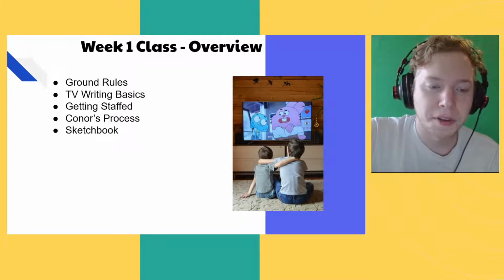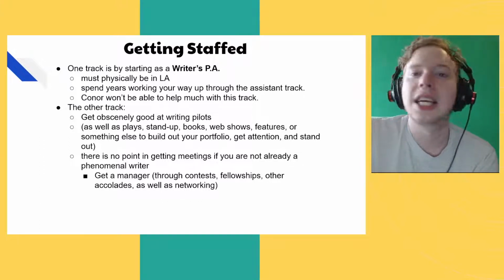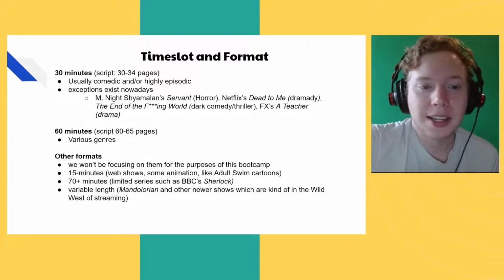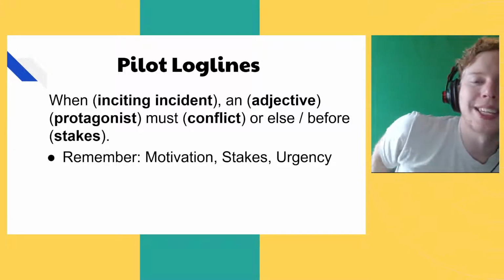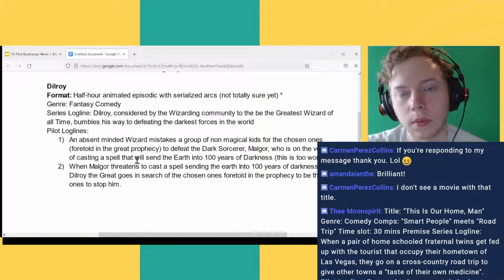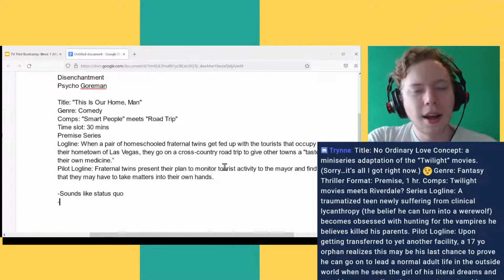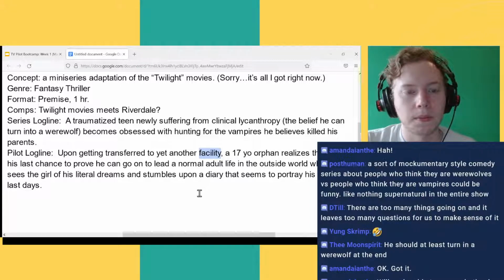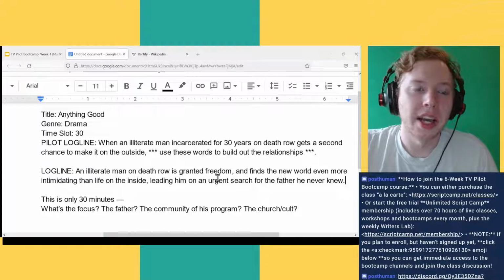TV Pilot Bootcamp: Week 1 - Join pro screenwriter Conor Kyle for a free class on how to write a …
Week 1: Concept and Loglines (May 15)
We begin this course by zeroing in on the high concept core premise, and developing two separate loglines to express this idea. The first is the series logline, and the second is the pilot logline. These will act as guideposts to keep us on track through construction of your script. We’ll also start brainstorming a few different episode ideas from our prospective first season, to get a sense of where your show should begin, and where it’s headed.

Are you ready to write a TV pilot? This class provides an overview of the bootcamp and helps you develop your pilot idea. We’ll dive into the construction of your premise, characters and story world as you refine the concept for the project you will write during the intensive six-week TV Pilot Bootcamp. Bring your loglines and original show ideas!

The complete six-week TV Pilot Bootcamp course meets weekly every Sunday. Pro screenwriter Conor Kyle takes you from blank page to the first draft of a complete original pilot screenplay. You’ll attend a two-hour class session each week in which we’ll walk through the entire process of conceiving, outlining, and writing an original TV pilot.

How to join the 6-week TV Pilot Bootcamp

• Or start your free trial Unlimited Script Camp membership (includes access to all Friday, Saturday and Sunday bootcamps, plus the Writers Lab and all supplemental screenwriting classes, over 70 hours of live classes per month)